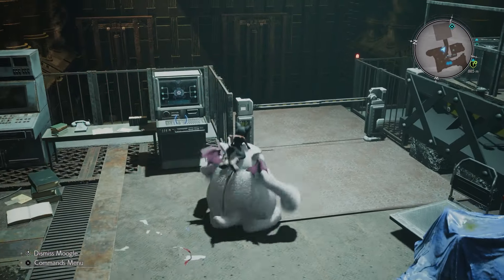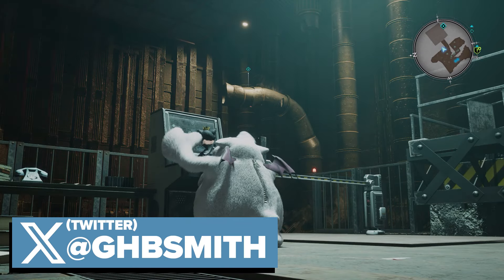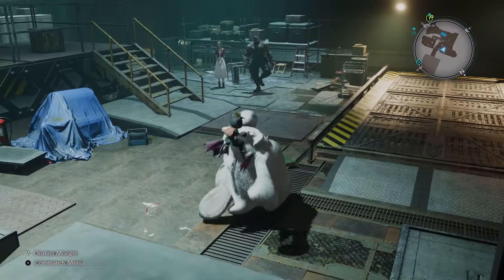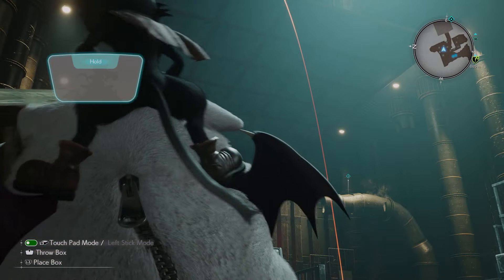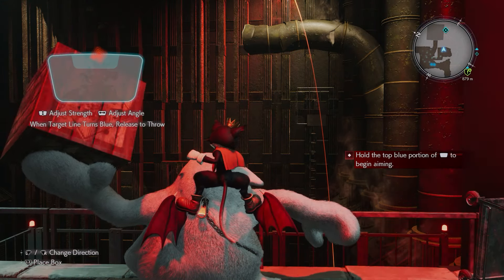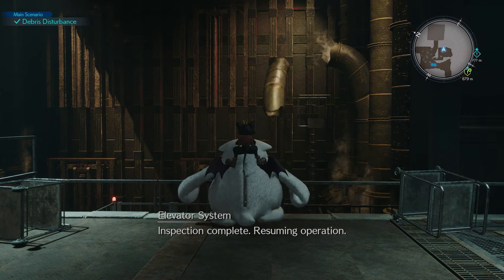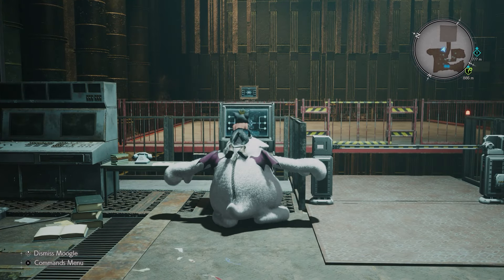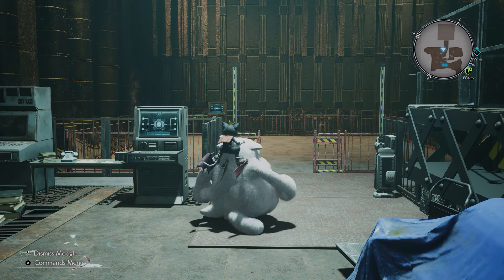How To Throw Box At Pipe As Cait Sith In FF7 Rebirth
In this walkthrough guide for Final Fantasy VII Rebirth we show you How To Throw Box At Pipe As Cait Sith